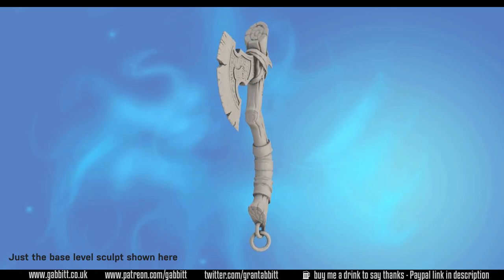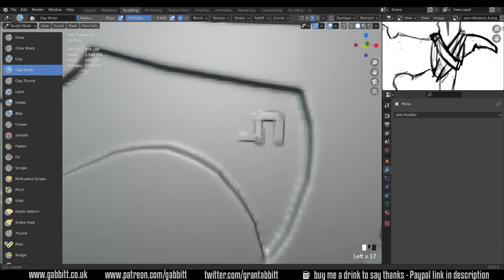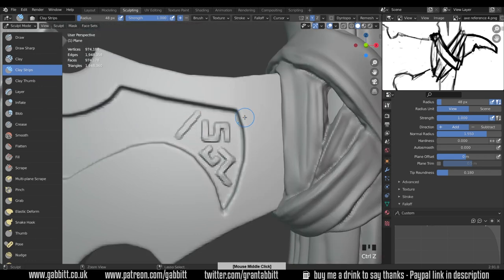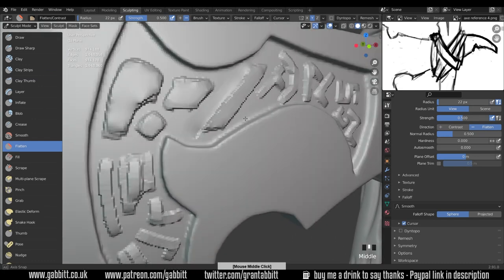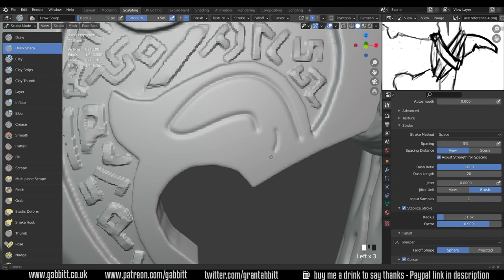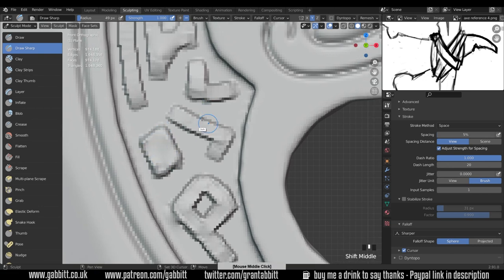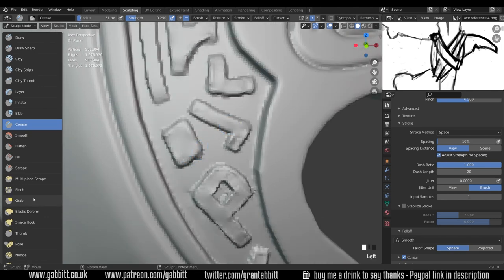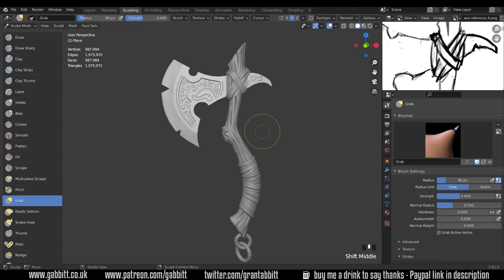Axe - Detailed Game Objects - P8 - Sculpting the Runes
this particular episode looks at sculpting the runes and discusses sculpting intricate hard surfaces

recommended graphics tablet:
my choices:_
Display Tablet
XP Pen pro 16 - 22
Graphics Tablet
Wacom one